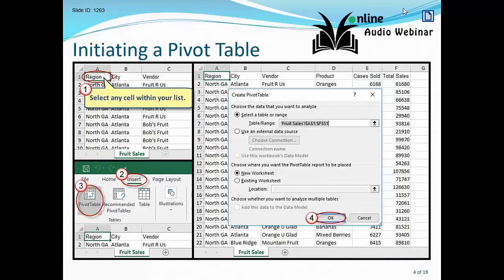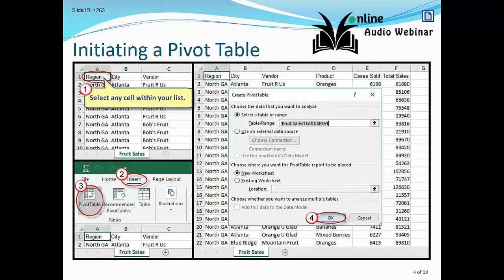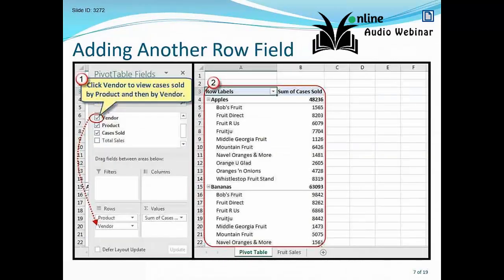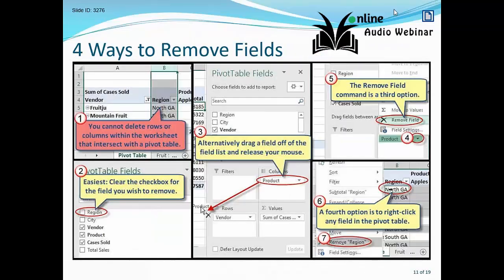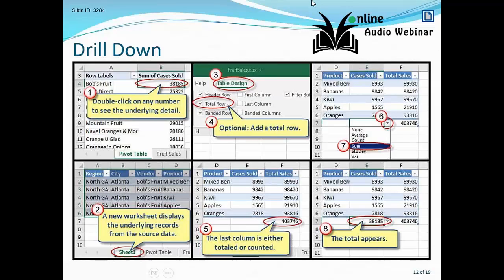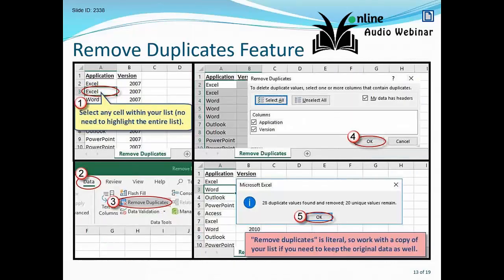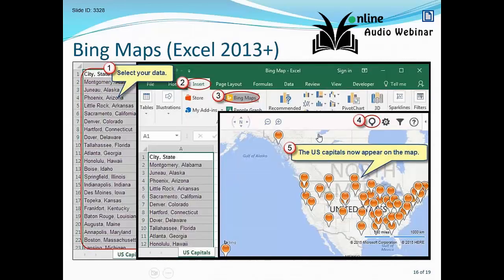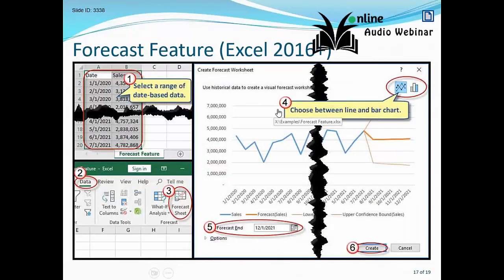Excel for Sales Professionals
Many sales professionals are unaware of Excel’s many features and functions they can implement to improve the accuracy and efficiency of their work. In this comprehensive webinar, Excel expert David Ringstrom, CPA, shares applicable Excel fundamentals that will enable sales professionals to achieve those goals. Step by step, David demonstrates and explains: cleaning up reports to facilitate data analysis; jump-starting spreadsheets by utilizing free Excel templates; best practices for developing sales budgets; forecasting sales in Excel 2016 and later; and two approaches for calculating sales commissions.

David demonstrates every technique at least twice: first, on a PowerPoint slide with numbered steps, and second, in the Microsoft 365 (formerly known as Office 365) version of Excel. David draws your attention to any differences in the older versions of Excel (2019, 2016, 2013, and earlier) during the presentation as well as in his detailed handouts. David also provides an Excel workbook that includes most of the examples he uses during the webcast.

Microsoft 365 is a subscription-based product that provides new-feature updates as often as monthly. Conversely, the perpetual licensed versions of Excel have feature sets that don’t change. Perpetual licensed versions have year numbers, such as Excel 2019, Excel 2016, and so on.

Areas Covered:-

Transforming an unwieldy list of data into a format that’s ready to be analyzed within a pivot table.
Using Go To Special to select specific types of cells within a worksheet.
Filling all blank cells within a list of data at once by way of the Ctrl-Enter keyboard shortcut.
Leveraging Excel’s Quick Access Toolbar to create a shortcut that enables you to filter lists with a keystroke instead of multiple mouse actions.
Simplifying filtering tasks by adding a Clear Filter shortcut to the Quick Access Toolbar.
Creating a pivot table to transform lists of data into on-screen reports.
Distinguishing the differences among pivot table–related menus in Excel 2013 and later versus older versions of Excel.
Adding fields to a blank pivot table to create instant reports.
Filtering pivot tables to show fewer columns and/or rows of data.
Discovering four different ways to remove data from a pivot table report.
Drilling down into the details behind any amount within a pivot table with just a double-click.
Exploring the Forecast Sheet feature in 2016 and later, which can extrapolate trends based on existing data in your spreadsheets.
Improving the integrity of spreadsheets with Excel’s VLOOKUP function.
Using range names to streamline formulas and bookmark key inputs within a workbook.
Employing the Name Manager feature to make corrections to range names or store notes about assumptions.
Building formulas faster by way of the Use in Formula command.
Copying formulas efficiently down one or more columns at the same time.
Crafting formulas to compute gross margins, projected sales, commissions, and related amounts.

State where range names assigned to worksheet cells appear within Excel’s user interface.
Recall the location of the Name Manager command within Excel’s ribbon interface.
Identify how to quickly transform lists of raw data into usable reports in just a few simple steps.
Recall how to apply powerful techniques you can use to quickly tame large sets of data in Excel.
Define the purpose of the Forecast feature in Excel 2016 and later.
State the Quick Access Toolbar command that allows you to filter a list based on a cell’s contents with one click.